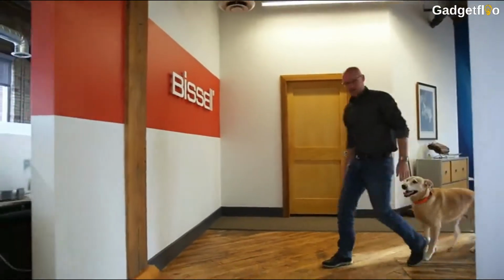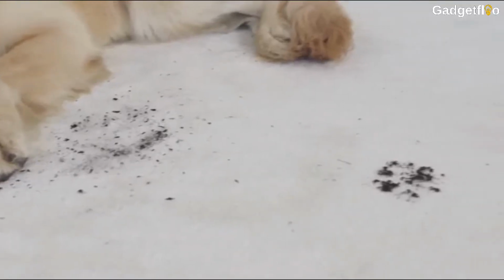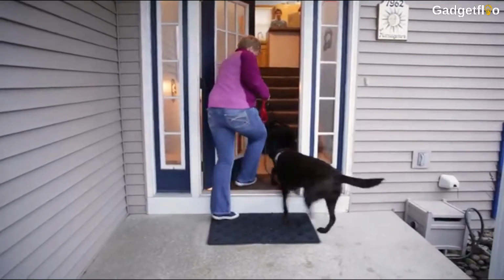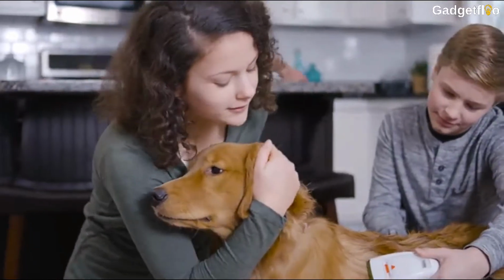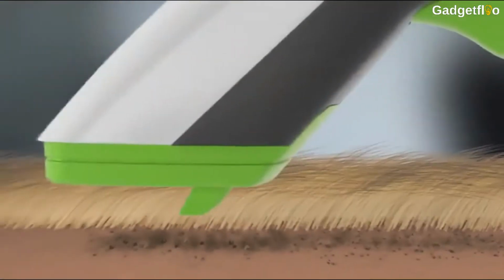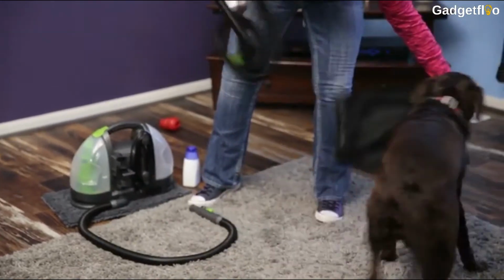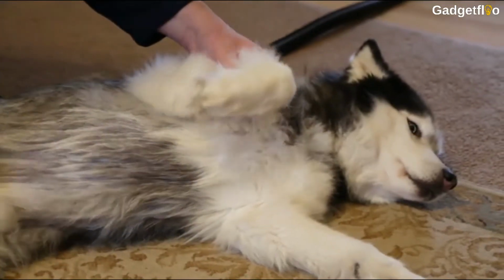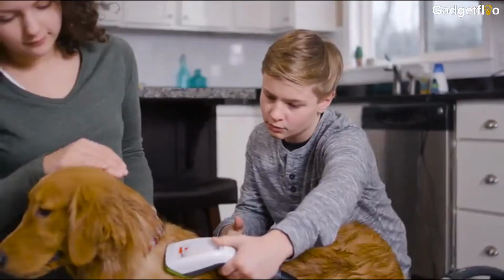5 Awesome Gadgets on Amazon! #3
5 Awesome Gadgets on Amazon! #3

1. New HICKIES 2.0 - 0:00

2. TheraGun G1 Professional Muscle Massager - 1:58

3. EcoFlow RIVER Portable Solar Generator - 3:56

4. BarkBath Portable Dog Bath System - 6:35

5. Misfit Wearables Flash - 10:17

Awesome Gadgets and New Technology you can buy on Amazon! New Videos Everyday!

5 Awesome Gadgets on Amazon! #3